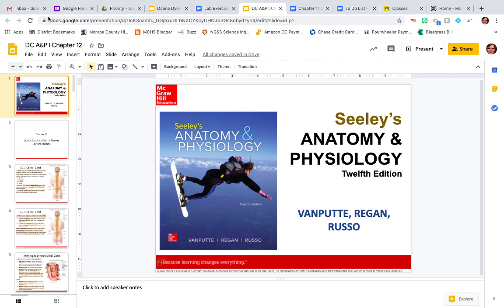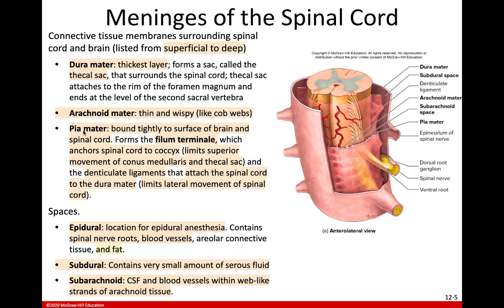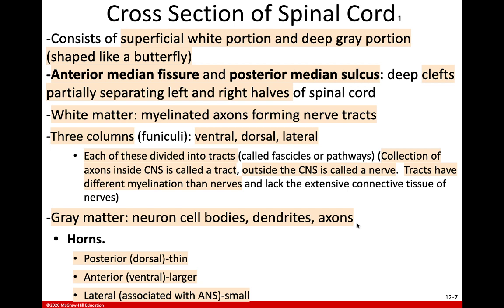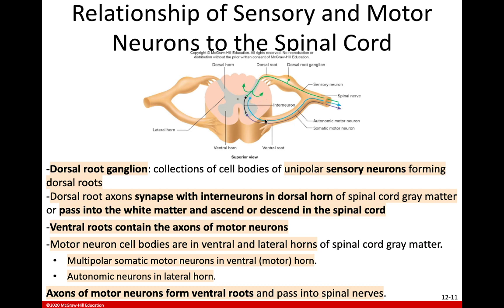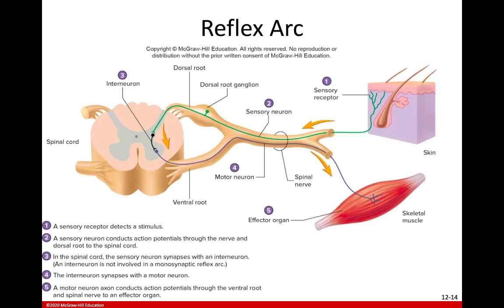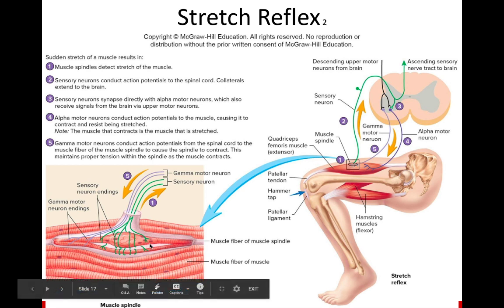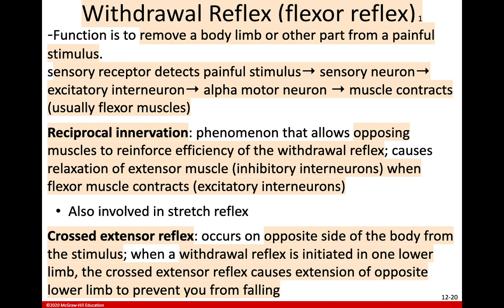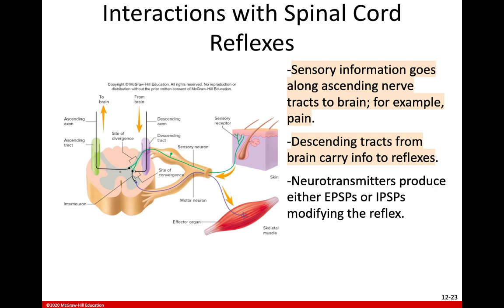Chapter 12 Part 1